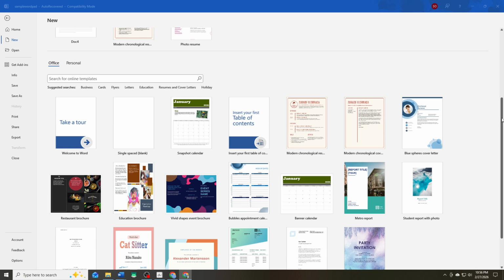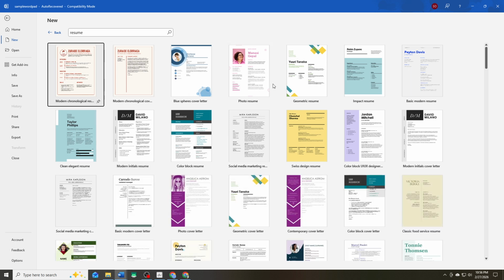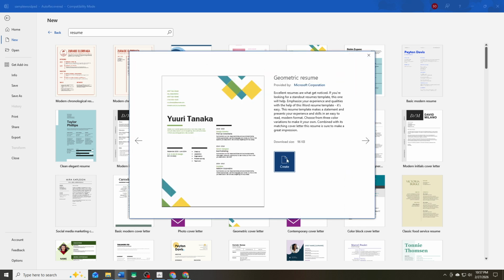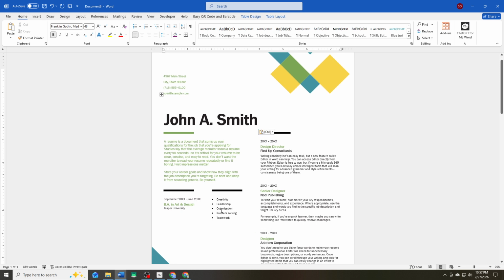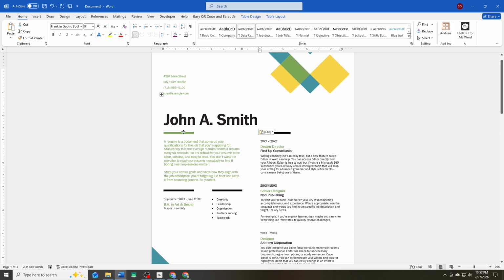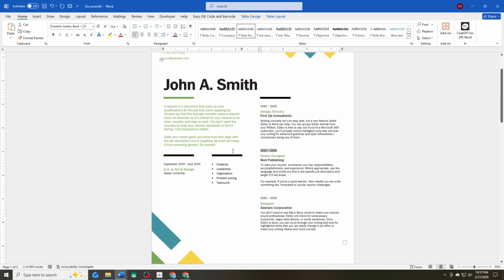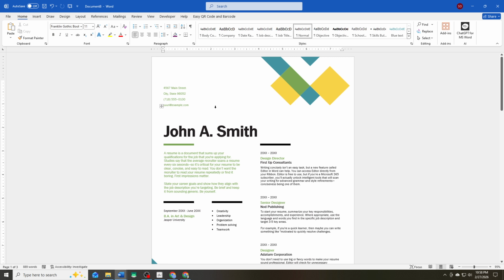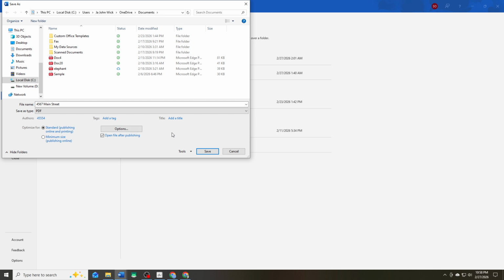How to Use Resume Template in Microsoft Word [2026 Guide]